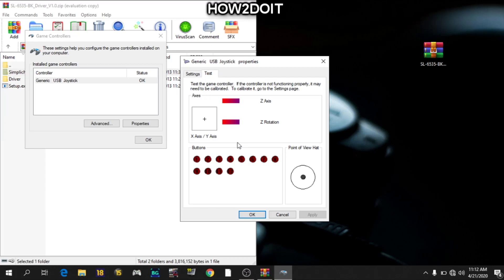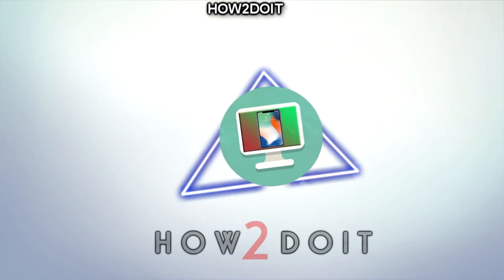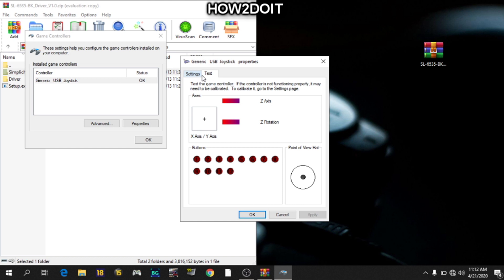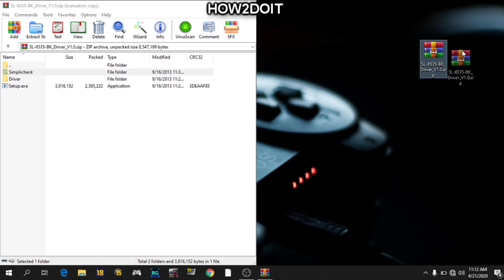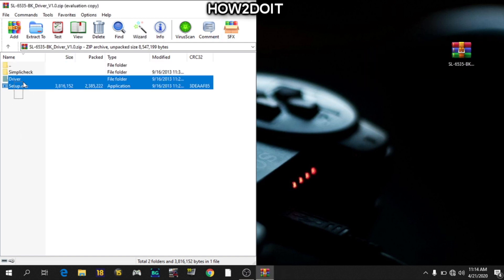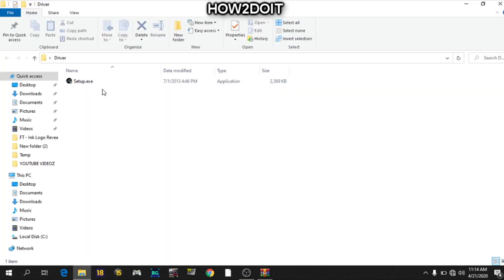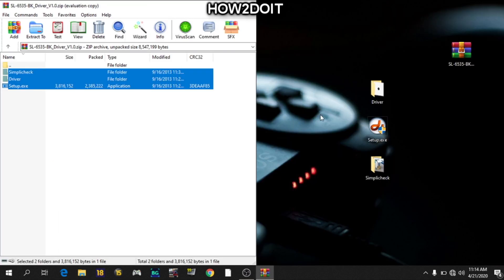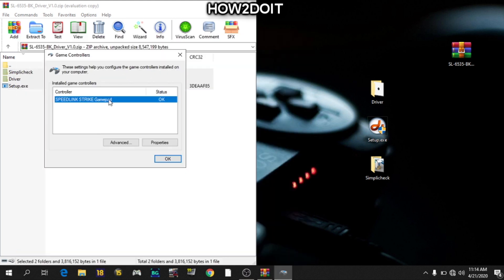Make any usb gamepad (controller) vibrate while gaming on pc 2020 (and beyond)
How to Check and Enable Vibration on a Gamepad  (Joystick ): This is a tutorial on how to check and enable vibration on a USB game pad or joystick.

If you see this video don't forget to talk to me via the comment box ✌️

Do LIKE 👍 👍 👍